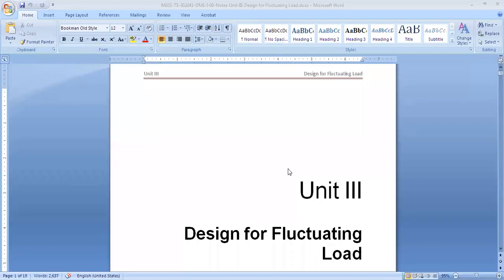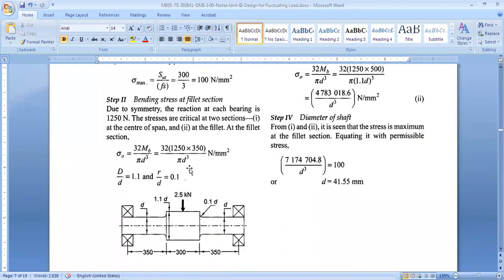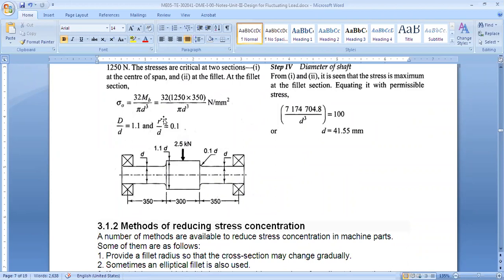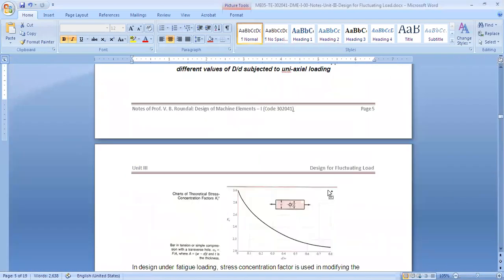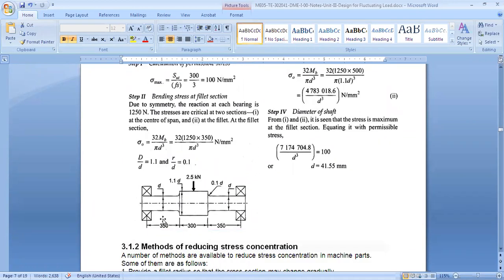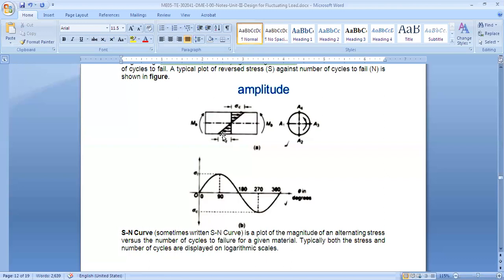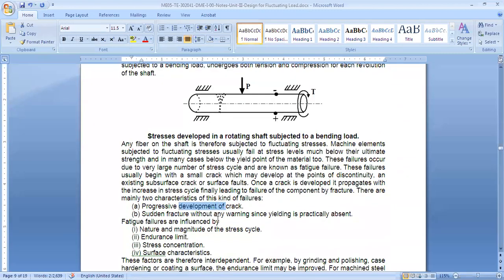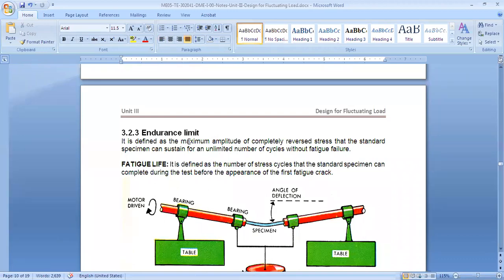DME-I Unit III - Design for Fluctuating Load-Lect 2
Numerical on Stress concentration
Fluctuating stresses & Fatigue failures